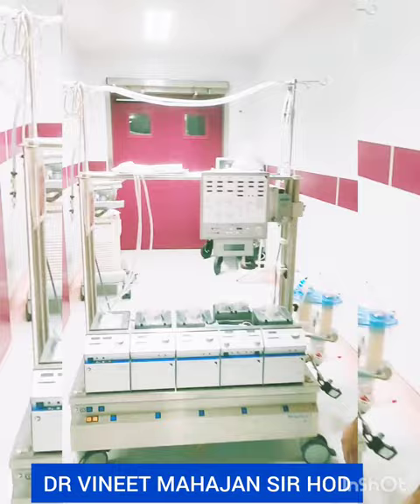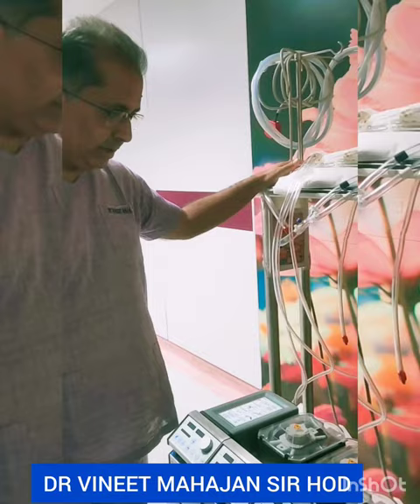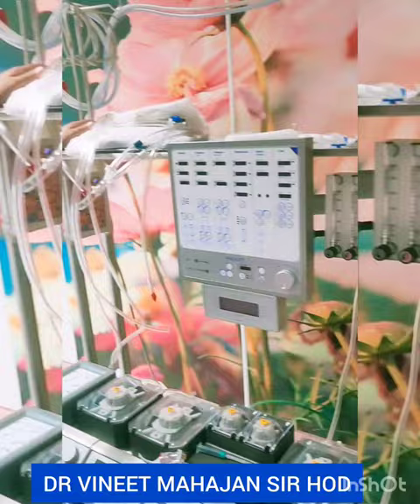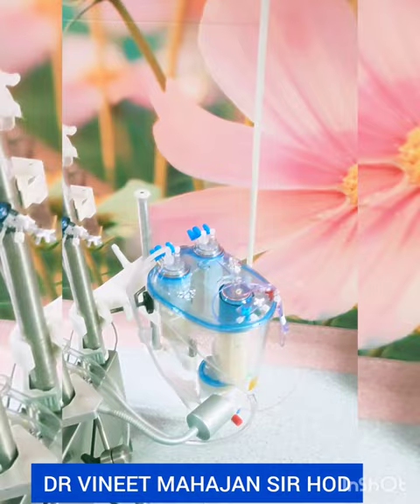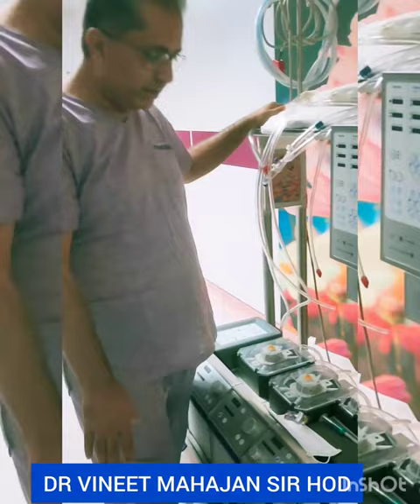CTVS -OPERATION THEATRE TOUR || HEART LUNG MACHINE || RIMS RANCHI